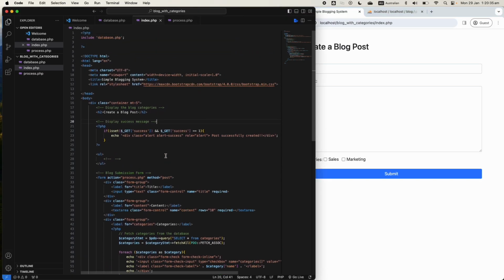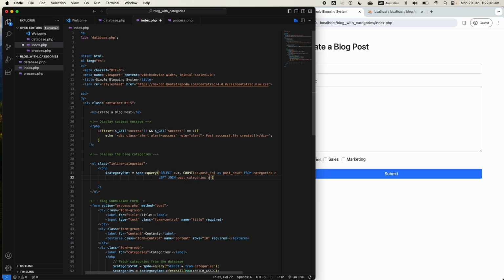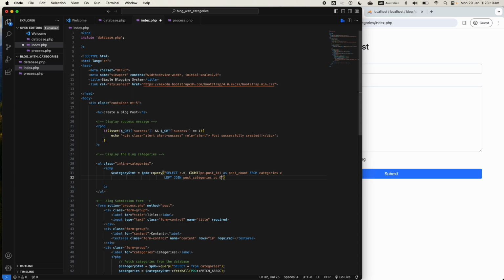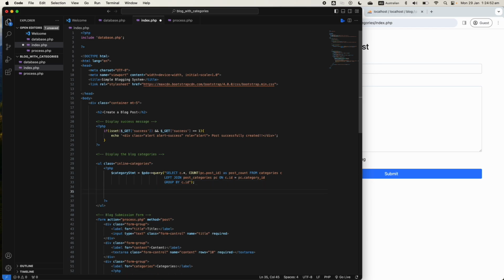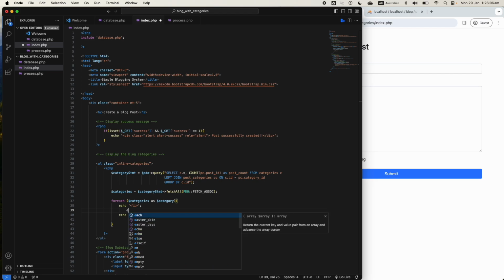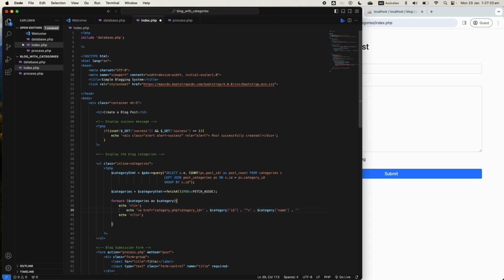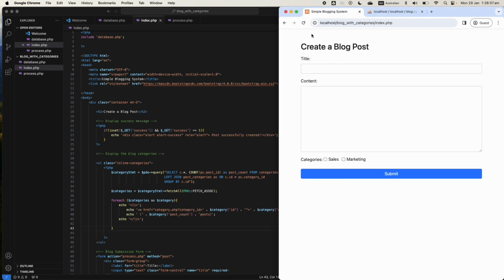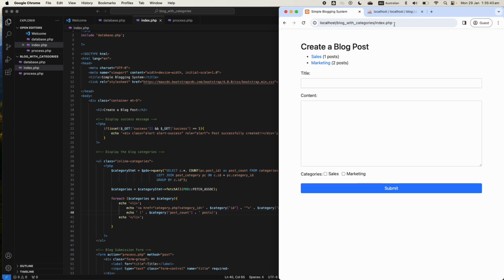Part 3 Displaying categories and count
ZeroToCoding